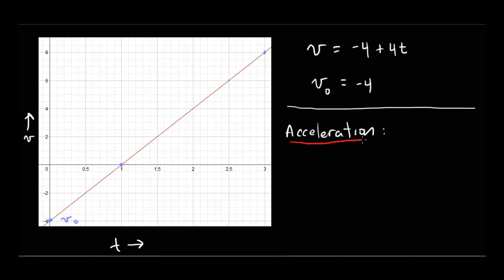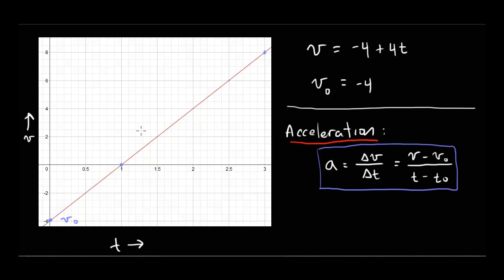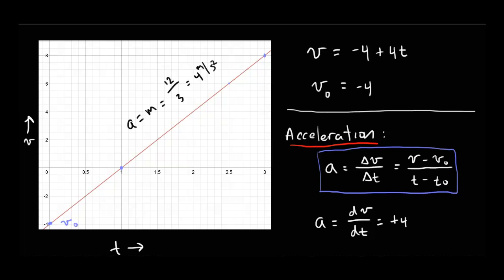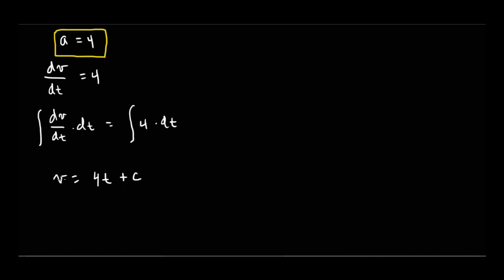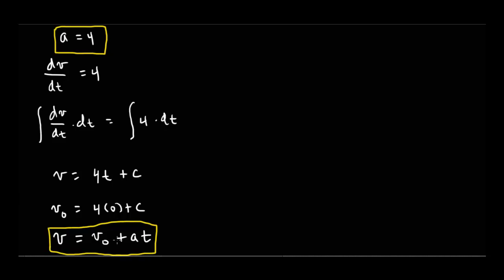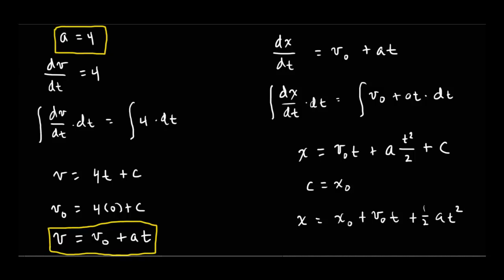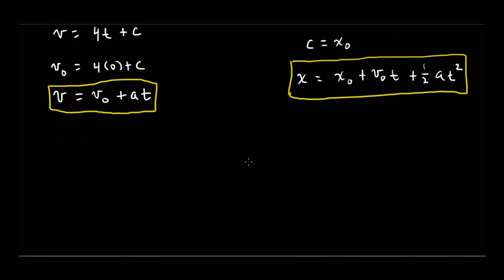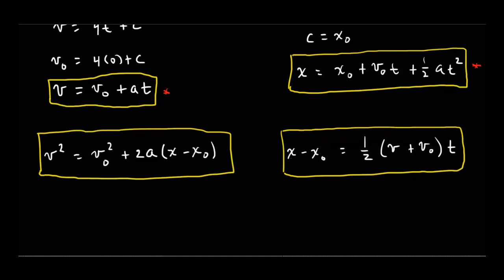AP- acceleration and the big four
acceleration and kinematic equations